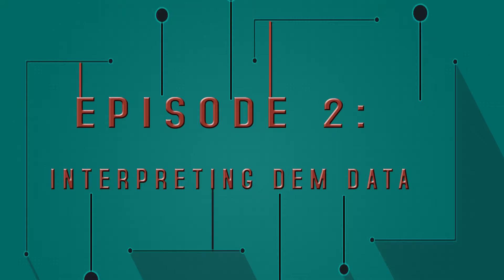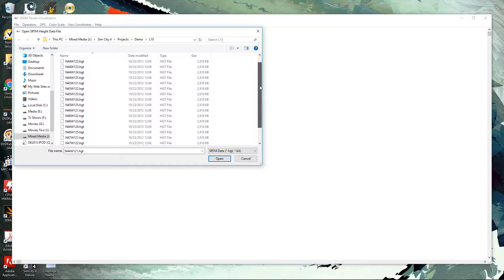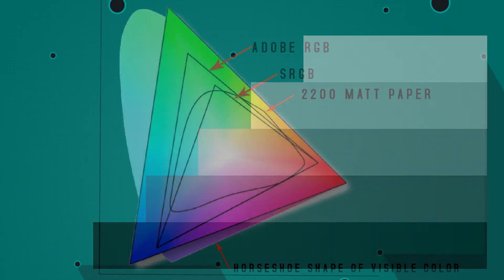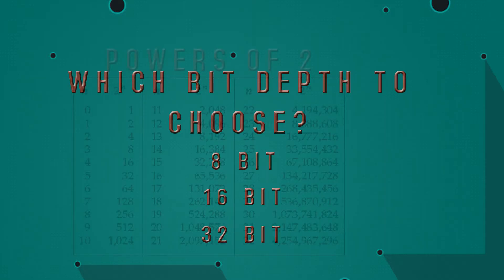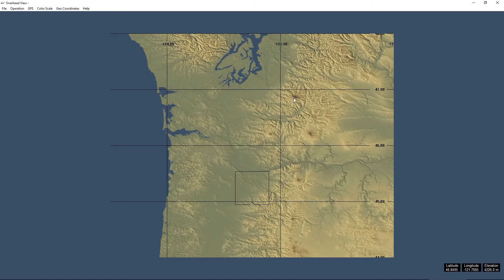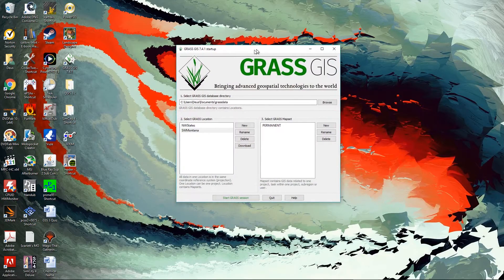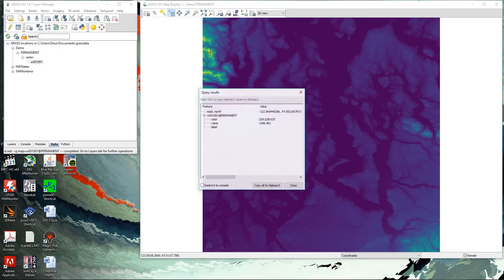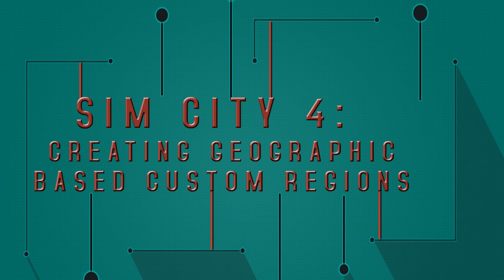Creating Geographic Based Regions in Sim City 4 - Episode 2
This second episode explores the nature of the visual representation of the the DEM data in DEM reader